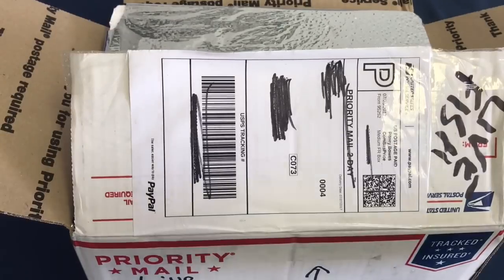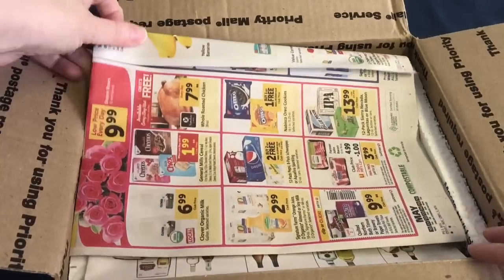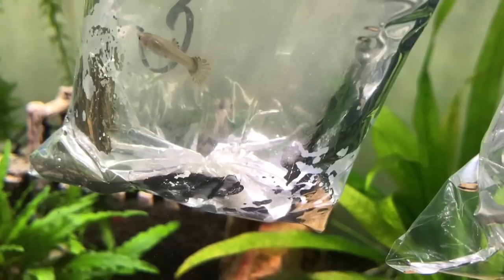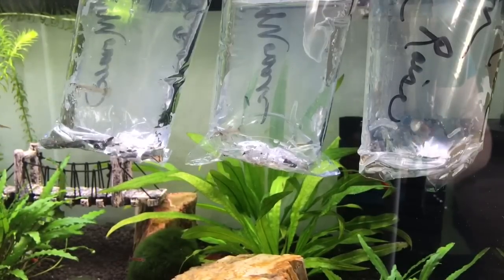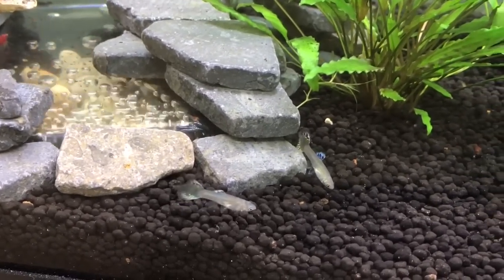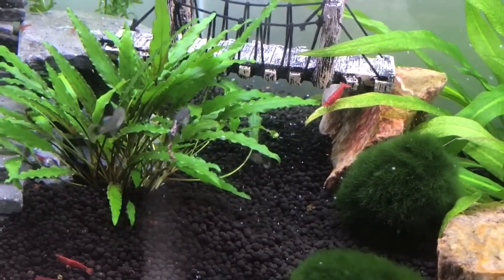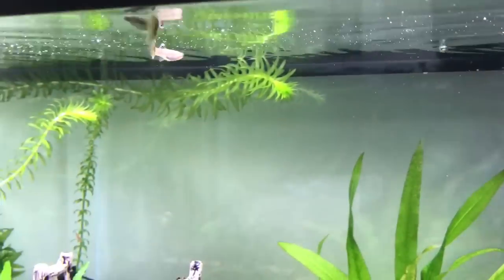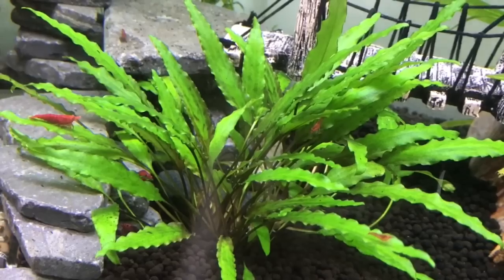New Fish in The Breeding Tank For Profit.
The Breeding tank for profit is complete. Today we added some new fish, they are Rainbow Mosaic Dragon Guppies from Guppy Train. They are absolutely beautiful. We got a trio of two females and a male. Our breeding tank now has guppies and red cherry shrimp. We are looking forward to seeing the tank develop over the next few months.